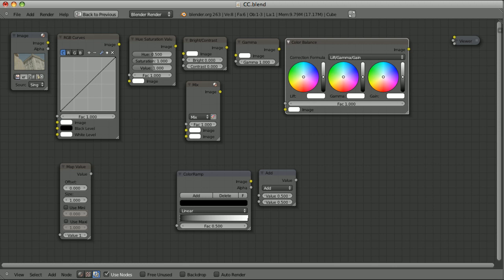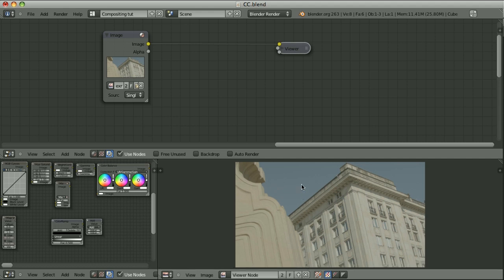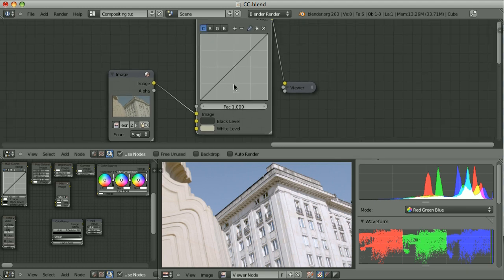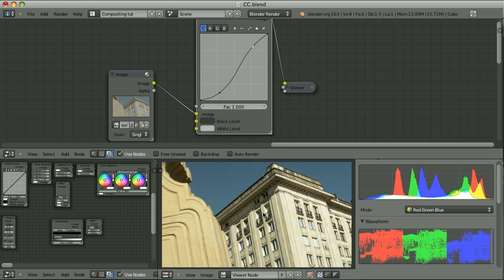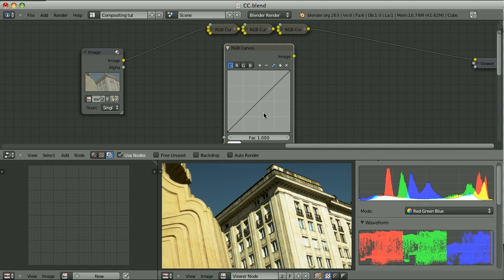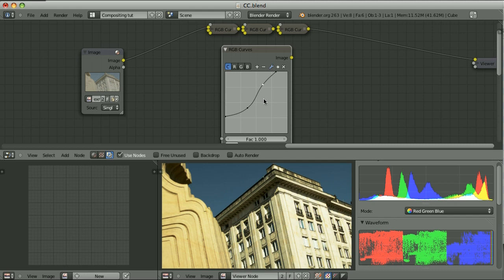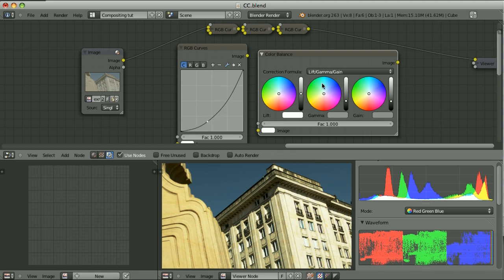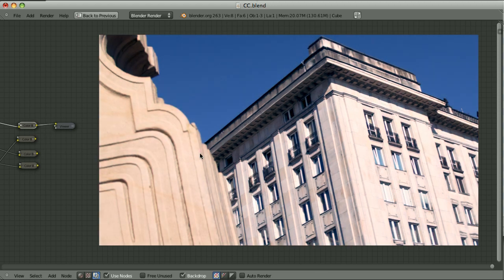Blender 影片合成完整教學 - 01 Levels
Blender Compositing Tutorial-01 Levels